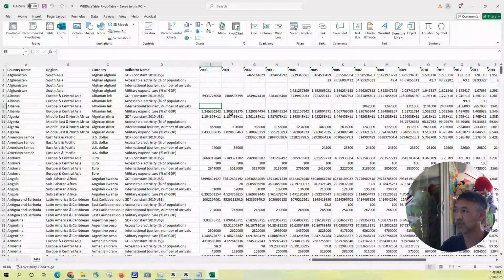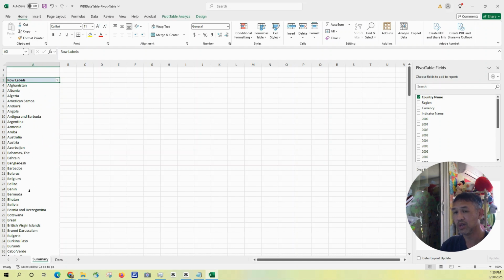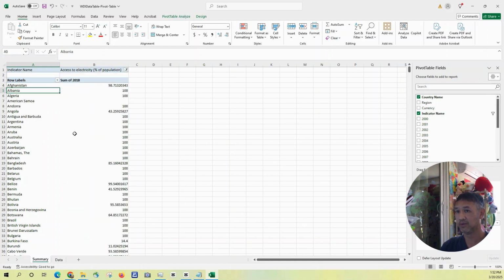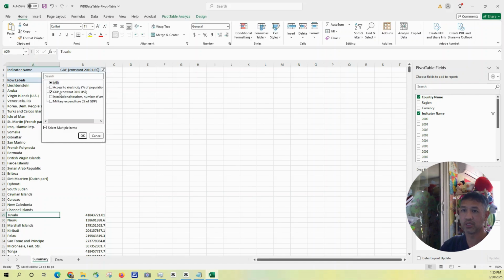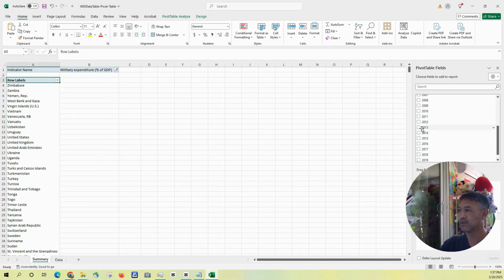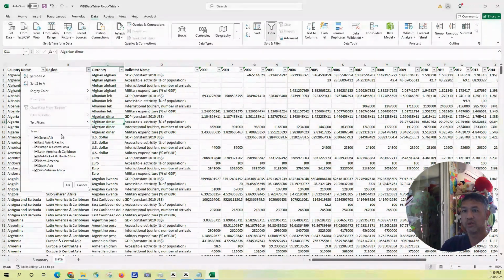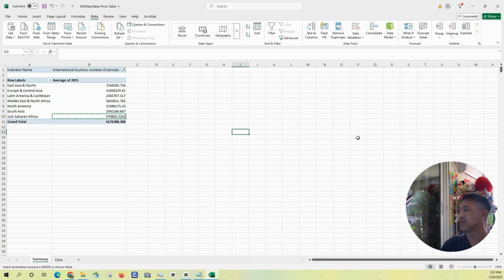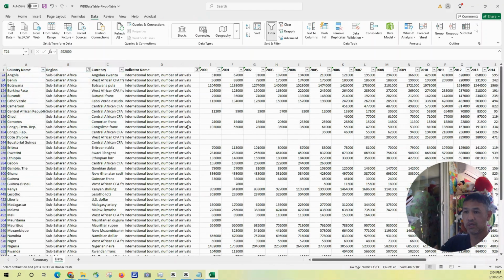Excel Pivot Table 101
Ready to unlock the power of your data? This Excel Pivot Table 101 tutorial will guide you through the essentials. We'll show you how to:

Create a Pivot Table from your data
Summarize and group your data with rows, columns, and values
Filter and sort your data for insightful analysis
Understand the basics of Pivot Table fields and settings
Perfect for beginners looking to improve their data analysis skills in Excel. Let's get started!